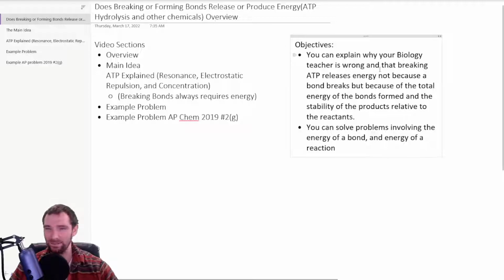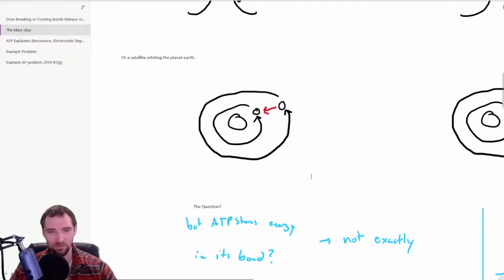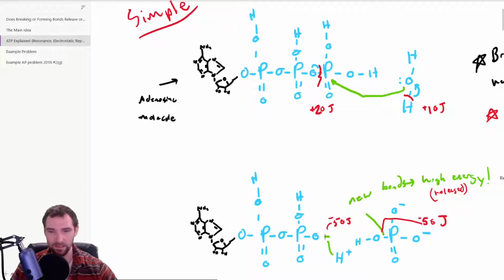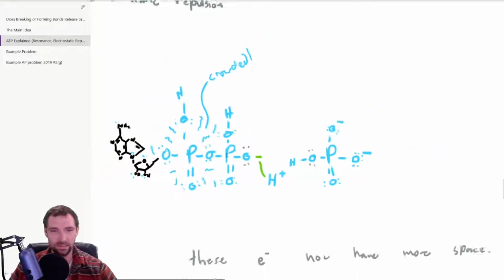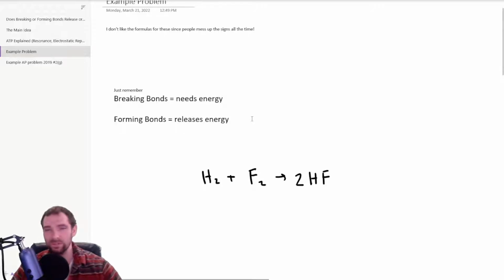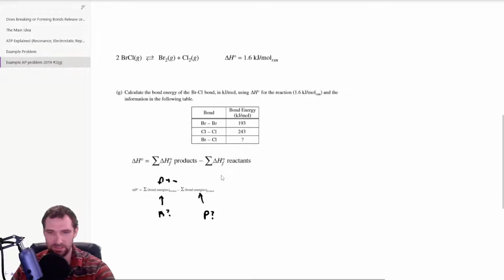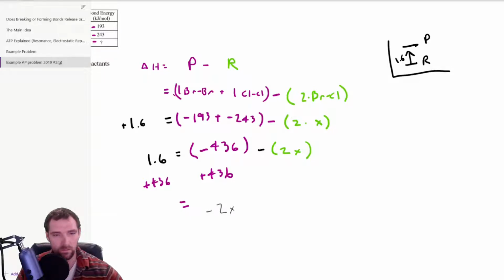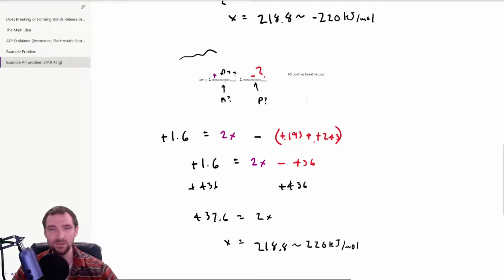Energy Change when Breaking or Forming a Bond (Why does Breaking ATP RELEASE Energy) - Enthalpy Unit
Energy Change when Breaking or Forming a Bond (Why does Breaking ATP RELEASE Energy) - Enthalpy and Thermochemistry Unit

aka How to Solve Enthalpy of Formation problems

aka Why does Breaking ATP RELEASE Energy?

Links:
This Lesson in its Units on Teacher Trading:

Timestamps:
0:00 Overview
1:48  The Main Idea
 9:56 ATP Explained (Resonance, Electrostatic Repulsion, and Concentration)
 20:46 Example Problem (Enthalpy of Formation and Reaction)
25:51 Example AP problem 2019 #2(g)